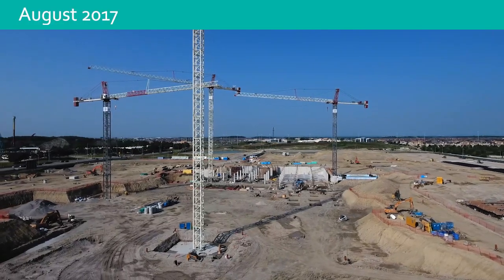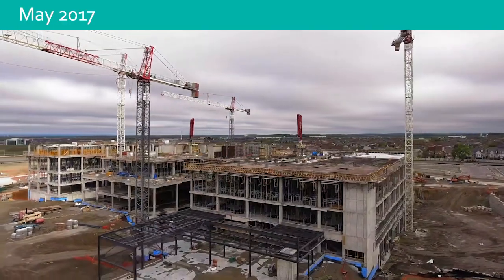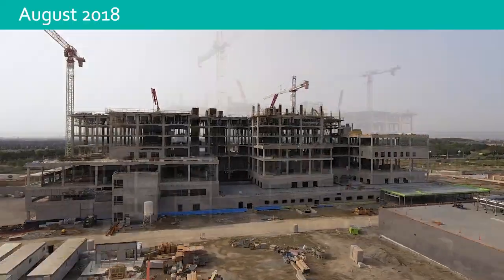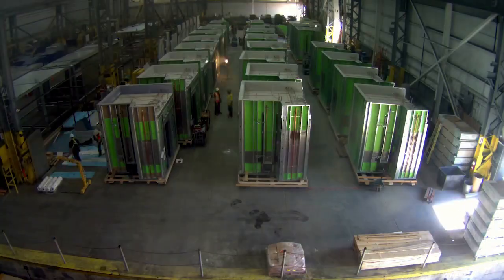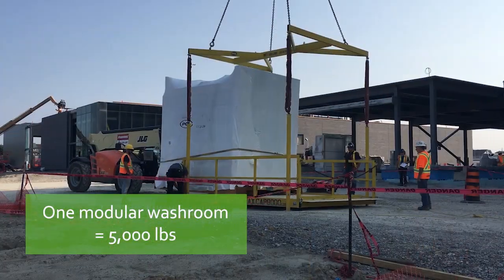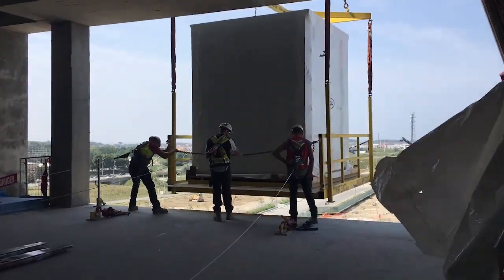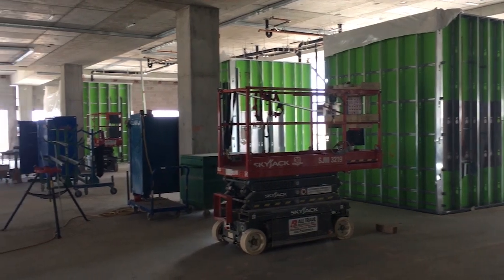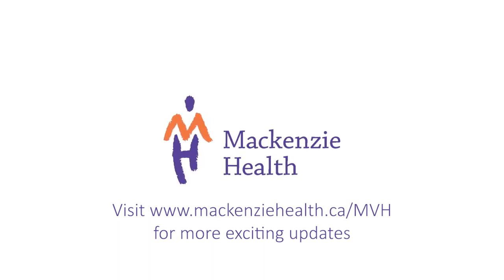Cortellucci Vaughan Hospital - Modular Washrooms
The 1.2 million square foot Cortellucci Vaughan Hospital will house more than 600 washrooms, both public and inside patient rooms. Of these, nearly 300 are modular and built off-site in PCL Construction’s in-house manufacturing facility to support more efficient construction. On average, each washroom takes 12 days to build and equip with flooring and finishes. Modular washrooms will be installed on levels 4 to 8, supporting patients in our medical and surgical program, and mental health, labour and delivery or post-partum areas.